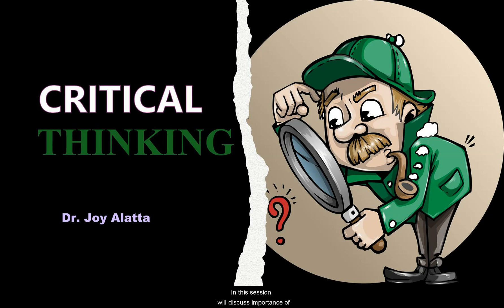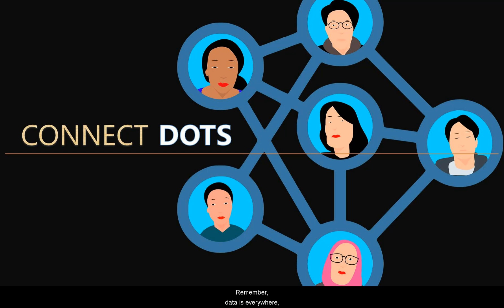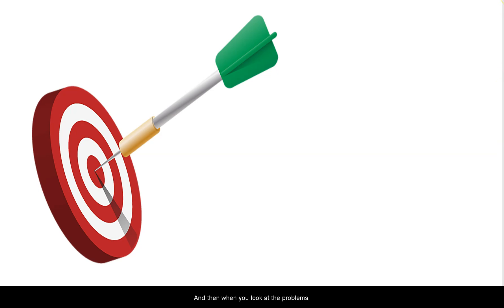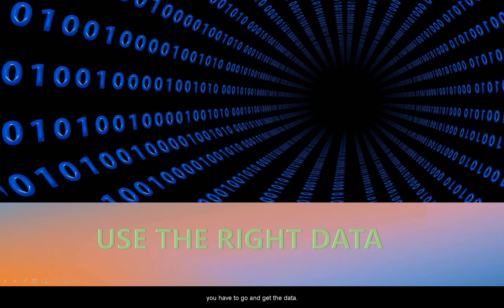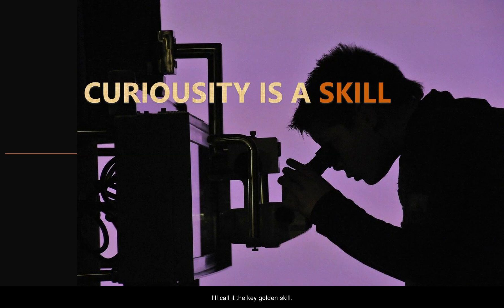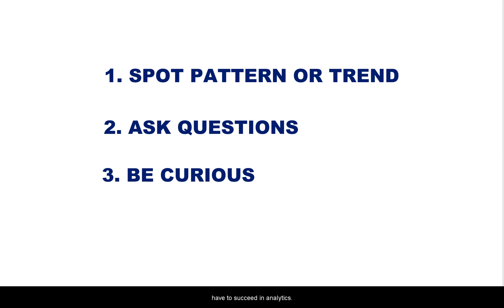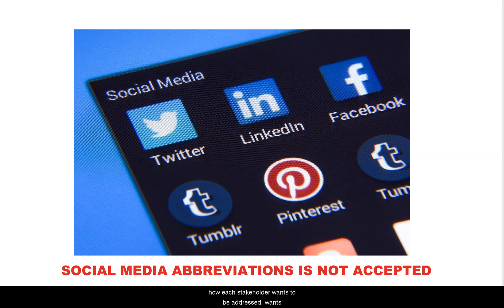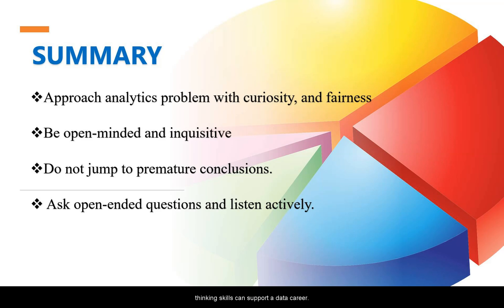Importance of Critical Thinking Skill for Data Analysts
Explore the crucial role of critical thinking in data analysis! In this video, I delve into why critical thinking is an essential skill for data analysts. Learn how to analyze data more effectively, make informed decisions, and solve complex problems with a critical mindset. Enhance your data interpretation and decision-making abilities to excel in your data analytics career. Don't miss out on these key insights!